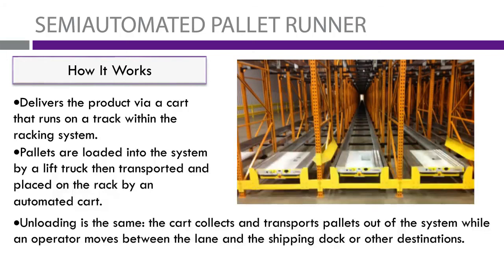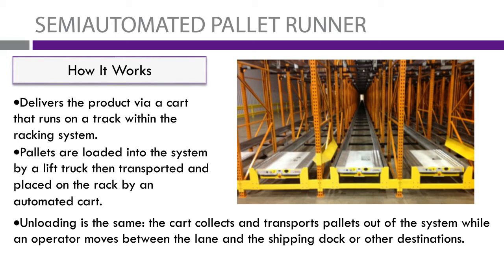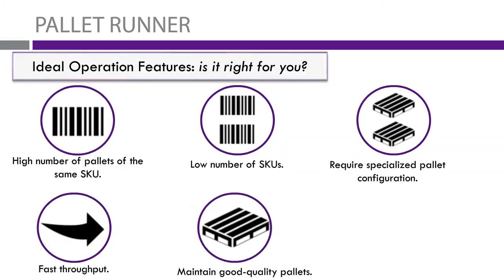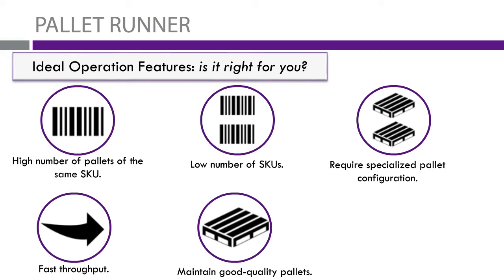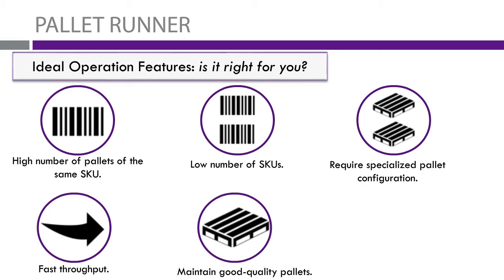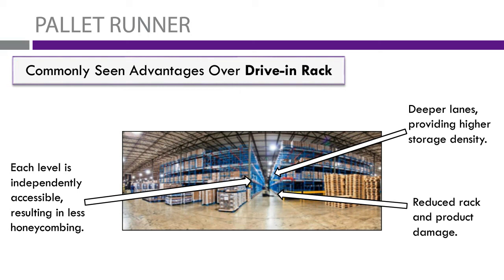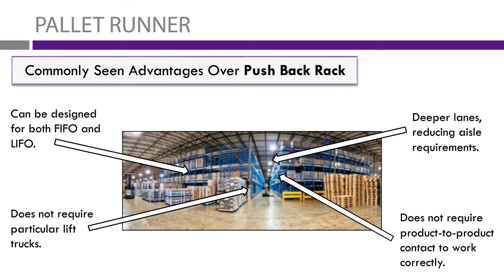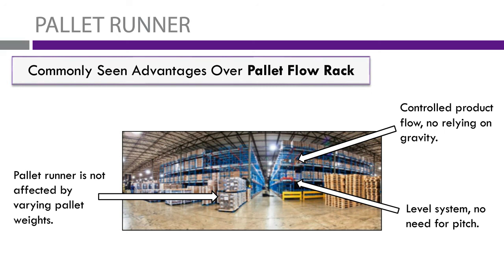Pallet Runner Systems | A REBinar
Understand how pallet runners work, operation features that best suite a pallet runner system, and commonly seen advantages once implemented in an operation. By watching this video clip, taken from a full REBinar on automation options, you'll walk away with a solid foundational understanding of pallet runner systems. For more information on pallet runner systems,